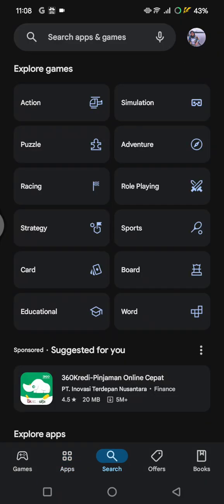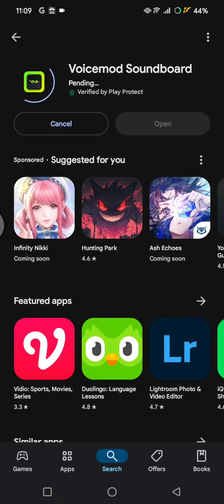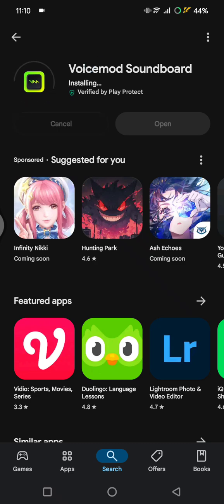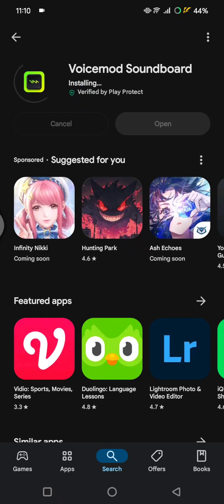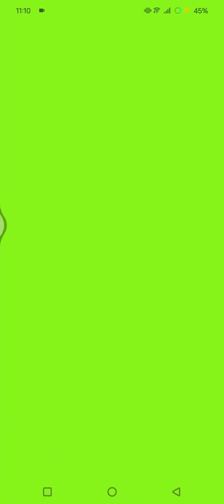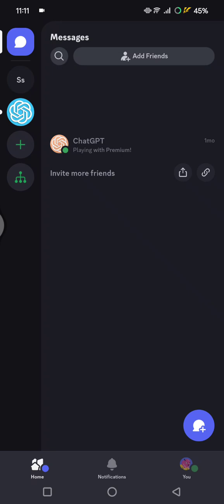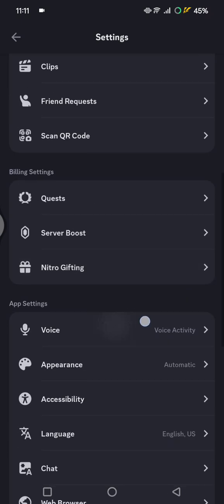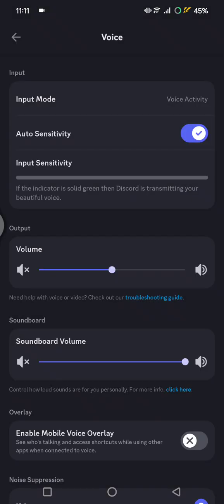⭐ COMPLETE: How To Change Voice On Discord Mobile 2024 | Full Guide | Step by Step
Want to have some fun with your voice on Discord Mobile?

In this comprehensive guide, I'll show you step-by-step how to change your voice using voice changers